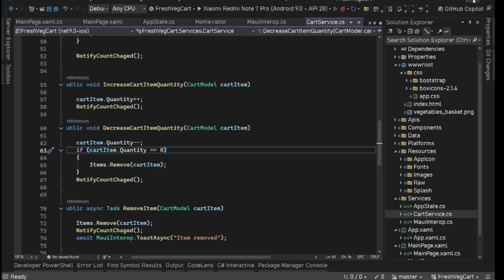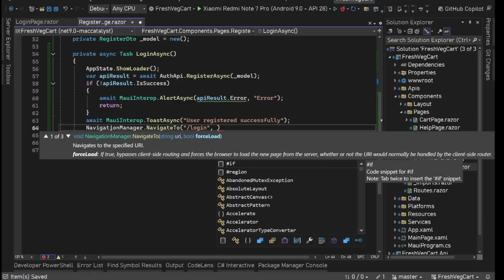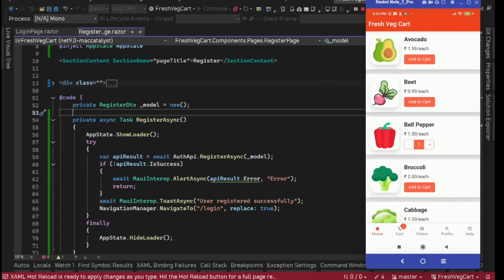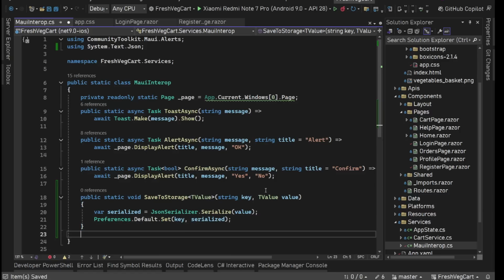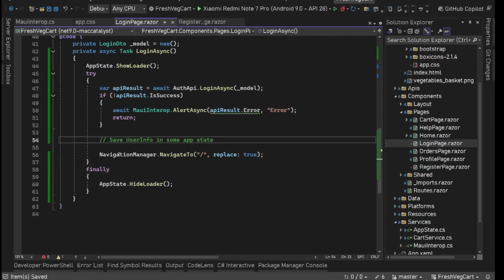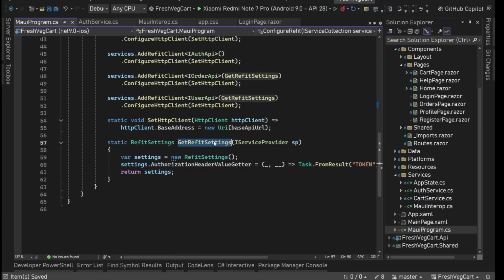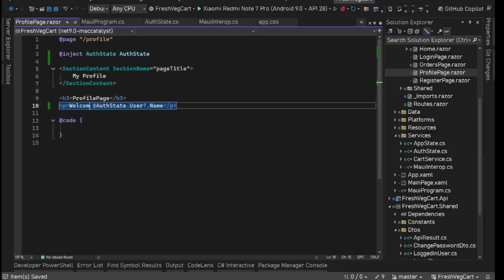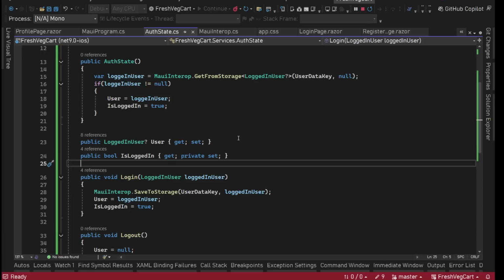# 16 of 27 - Build Fullstack .NET MAUI Blazor Hybrid Mobile App - Asp.Net Core Minimal Api - .NET 9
Part 16 of 27 - Login and Regsiter Fucttionality, Saving Auth State (User info and JWT Token) in the Device Storage, Getting Current Logged-in User State